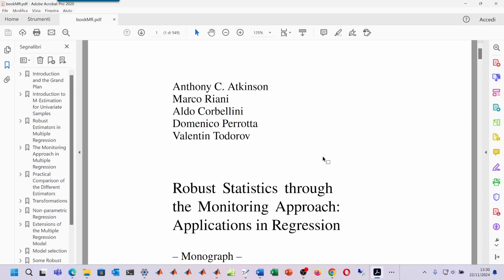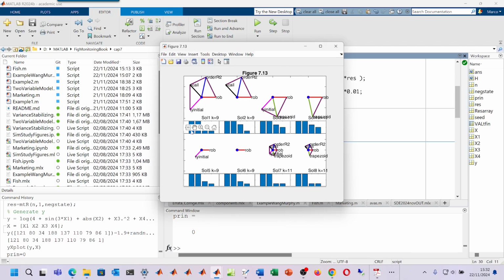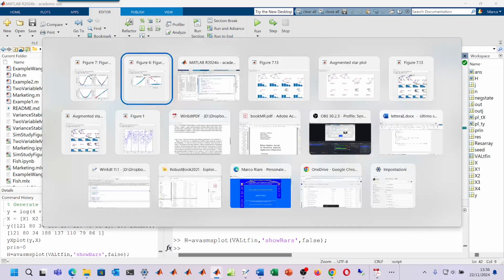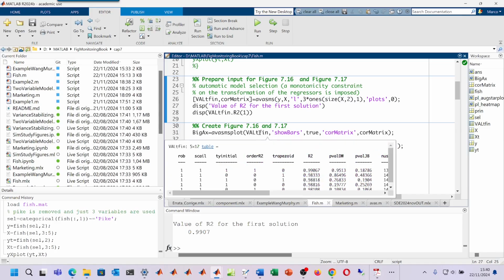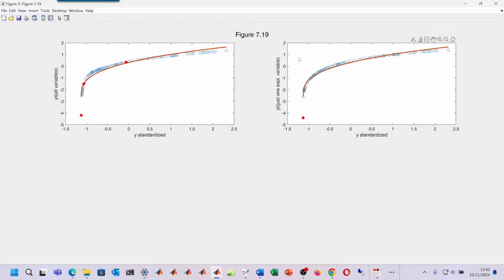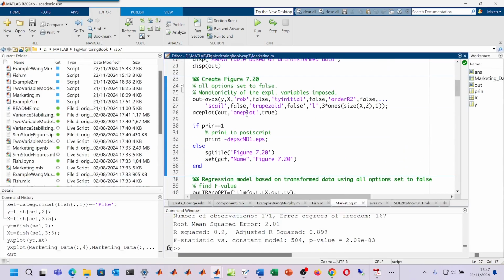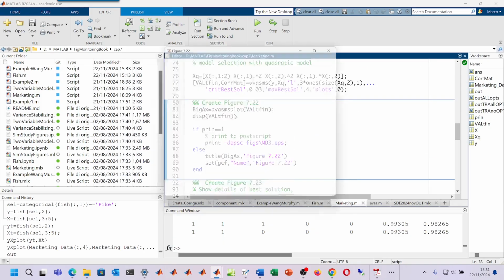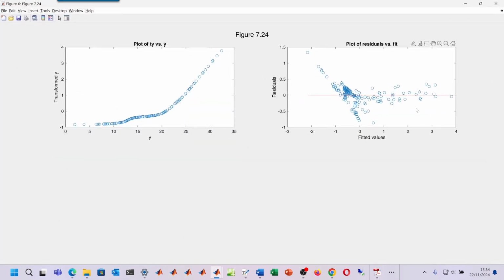RSMA: Non parametric transformations PART II (Chapter 7)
Robust Statistics through the Monitoring Approach: non parametric transformations - PART 2 (Ch 7)